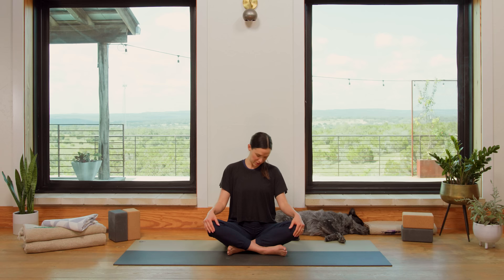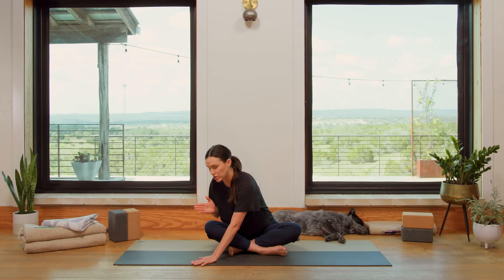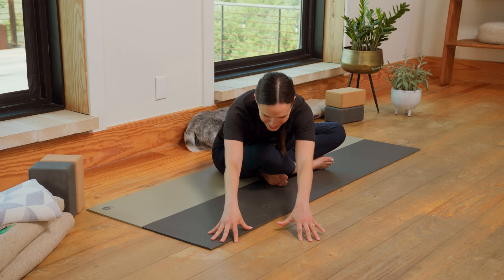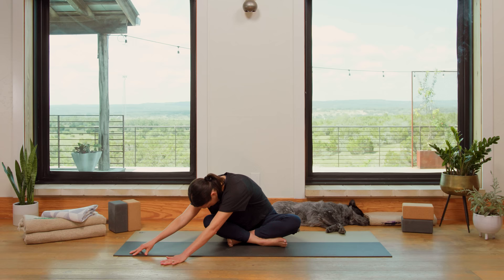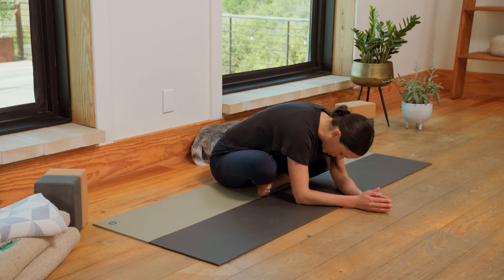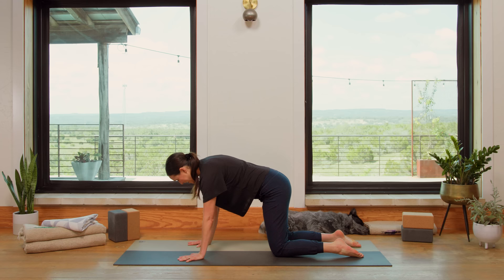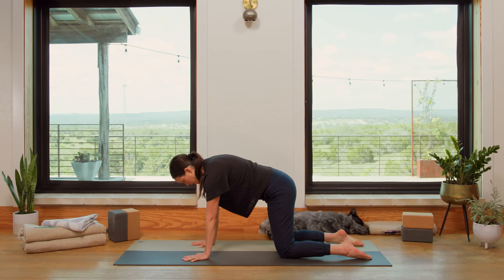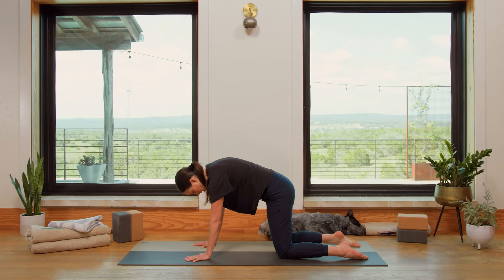Flow - Day 1 - Set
We kick off our first practice of our 30 Days of Yoga today! A session designed to set you up for success and help you set the tone for your experiences here as we grow through practice and understanding of our relationship to our Self. Set YOUR intention for the journey! Set your sails to - come as you are - for there is no other expectation. Learn how to use your breath to enhance and support your experience on the mat.

You are ready, get set, let’s flow!

Where are you tuning in from today? Share with me in the comment section below!One of the most magical and impactful aspects of this experience is realizing how many people you are practicing with. It’s a connection that spans across the globe!I am so excited to take on this journey with you. Thank you for setting the bar high for yourself. Let’s do this.

Based on requests from the community, we are excited to announce a downloadable version of FLOW. It is offered on a donation basis, so just pay what feels good!